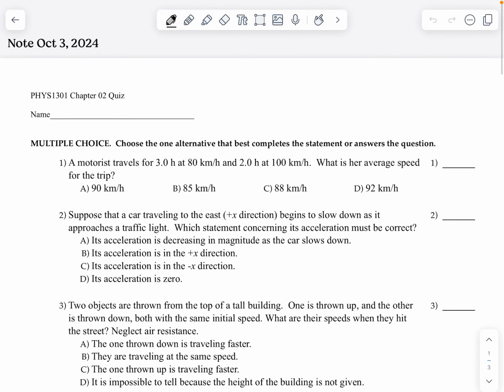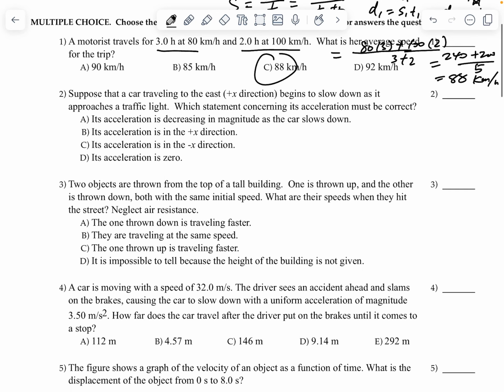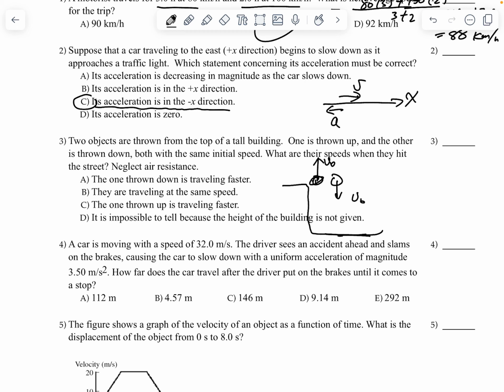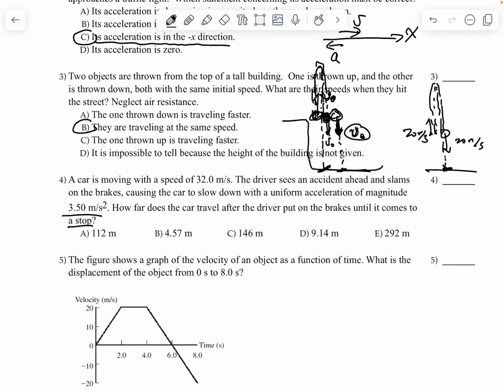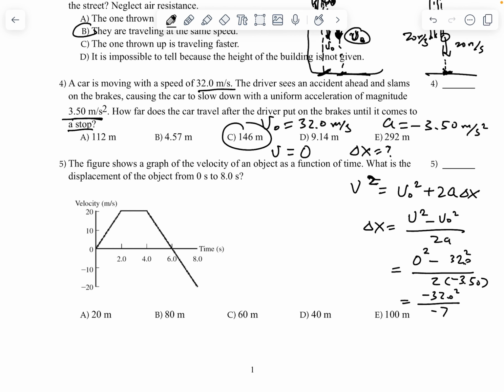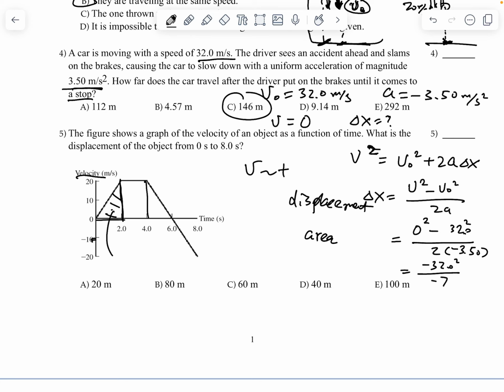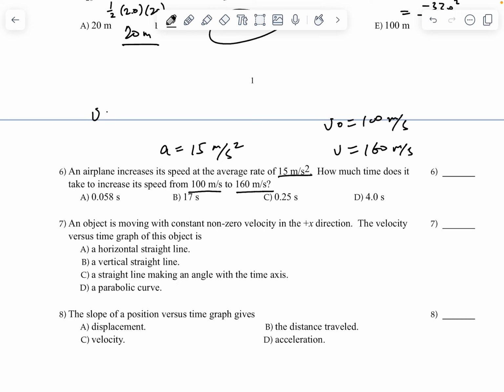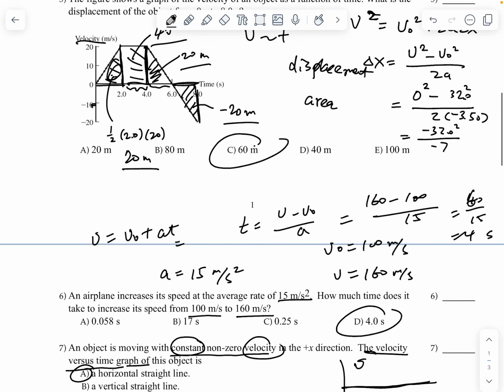Chapter 02 Quiz